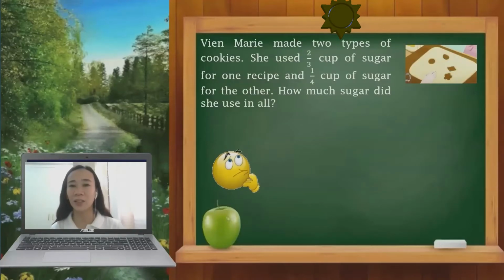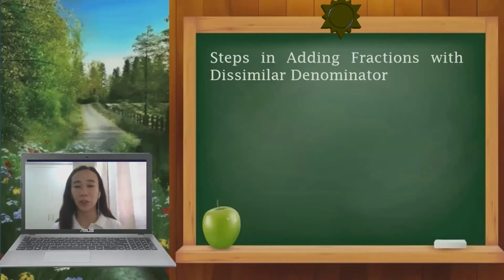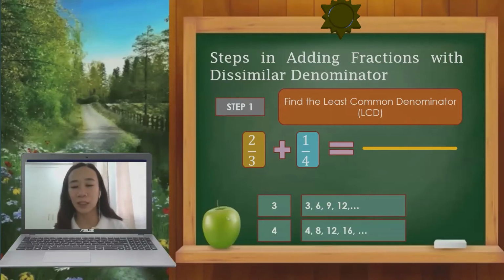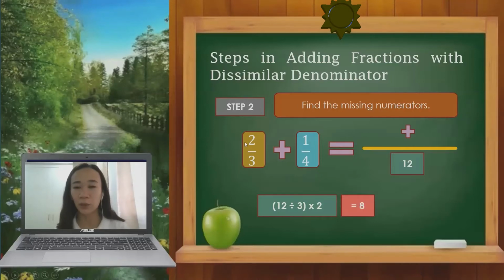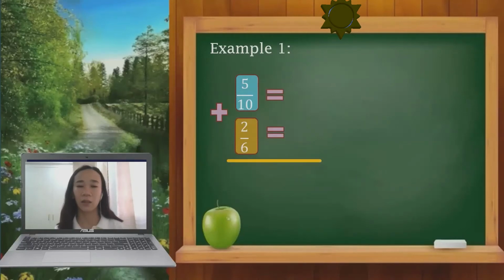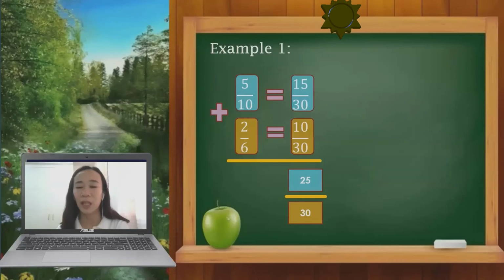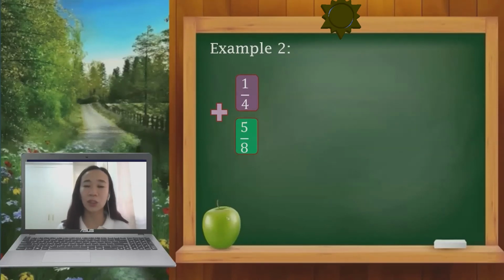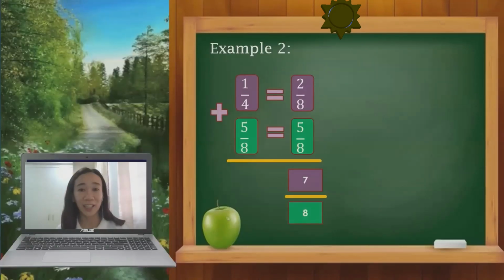How to add and subtract fractions